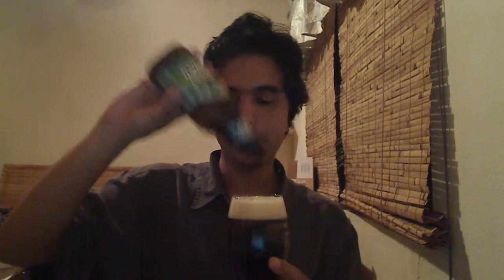Humboldt Brewing Humboldt Brown Ale with Hemp Review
A novel idea, but one that falls short in my mouth. It got better as it hit room temperature, though